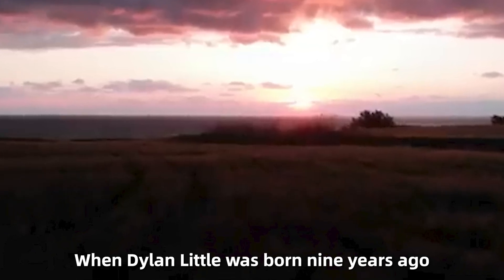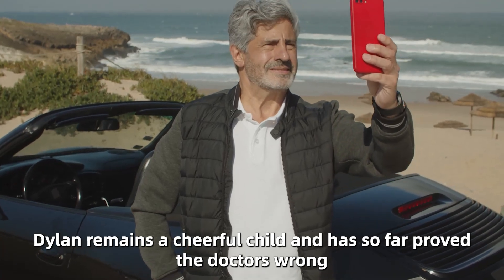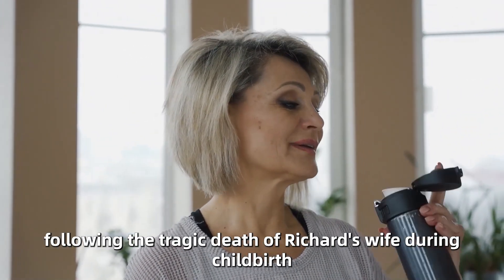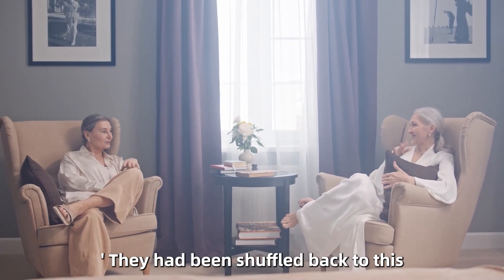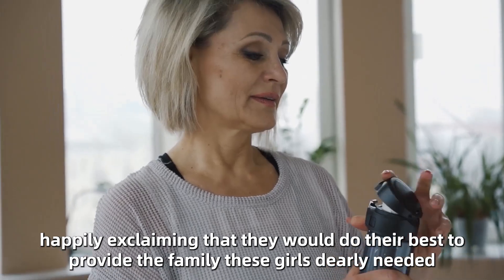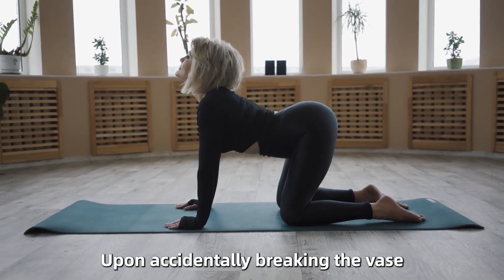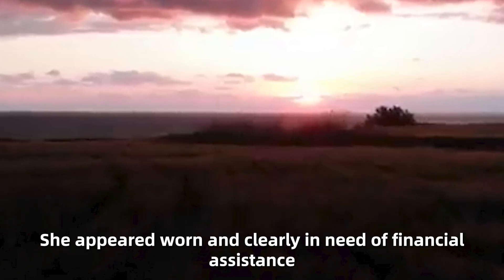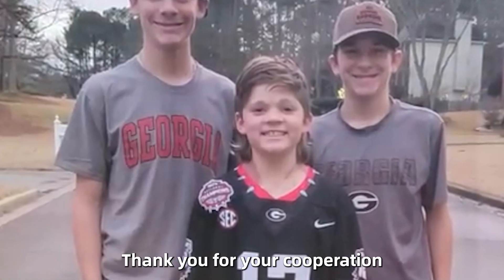BABY BOY Was Born Covered in Black Dots – Then Doctors Revealed THAT Shocking Truth!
There Is A Strange Hole In The Baby's Nostril, And The Doctor Revealed An Amazing Message!

He Was In A Coma For 12 Years. When He Wake Up, His Words Surprised Everyone!

The Farmer Saw Three Babies In The Field And Looked Closely He Found A Shocking Detail!

Woman Inherits Her Father's Barn, And She Finds A Note Telling Her To Open Cellar Door